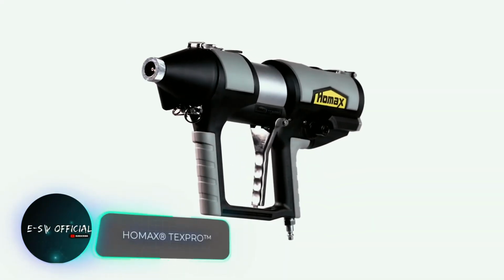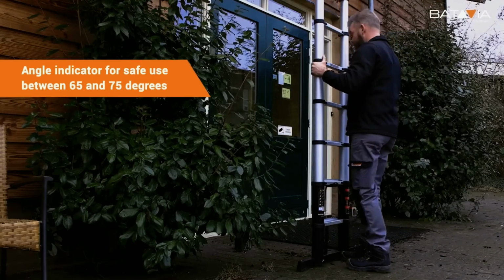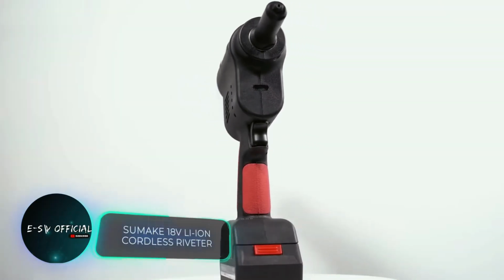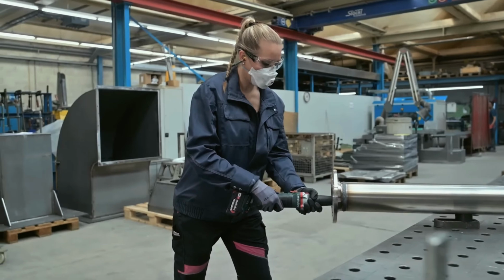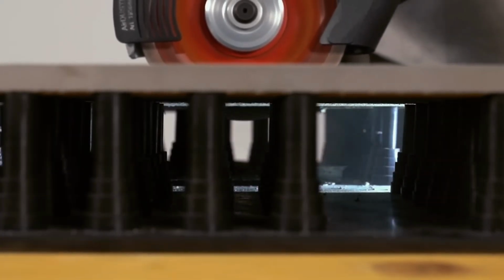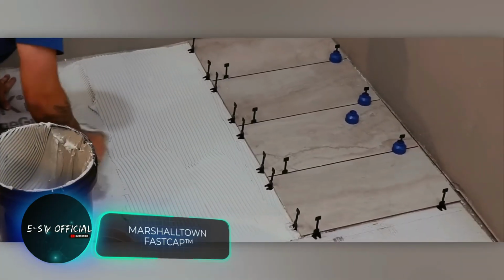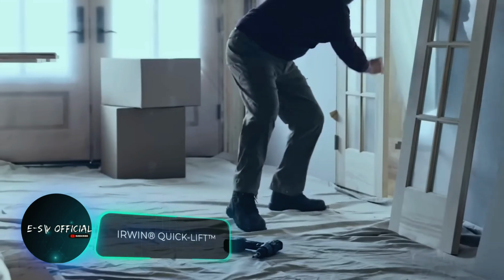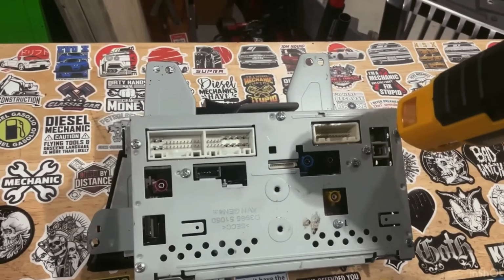Top 20 Must Have Tools for Every DIYer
In this video, we will be showcasing the top 20 must-have tools that every DIYer needs in their arsenal.
From innovative gadgets to classic essentials, these tools will make your DIY projects a breeze.
Whether you're a seasoned pro or just starting out, these tools are sure to enhance your crafting experience.
So sit back, relax, and discover some really cool tools that you should definitely know about!

00:00 - Homax® TexPro™
00:55 - Hilti Nuron EXO-T-22
01:34 - Batavia Giraffe Air
02:18 - MILWAUKEE® M18 FUEL™ Dual Battery Backpack Blower Kit
03:12 - Skil Power Snake Drain Cleaner
04:04 - SUMAKE 18V Li-ion Cordless Riveter
04:53 - Kemper 1800
05:32 - Metabo 18V Cordless Die Grinder
06:28 - WORX Sidekick WX066
07:10 - FISKARS WoodXpert Sappie XA2
08:02 - RAIMONDI UP
08:48 - Pony Hand Clamp
09:30 - Malco Bender
10:07 - MARSHALLTOWN FASTcap™
10:47 - Cross Bladed Axe
11:25 - BullseyeBore Core
12:05 - IRWIN® QUICK-LIFT™
12:48 - RYOBI® Swift Clean
13:37 - Alloyman 4V Electric Screwdriver Kit
14:18 - Woodpeckers Jigsaw Blade Handle